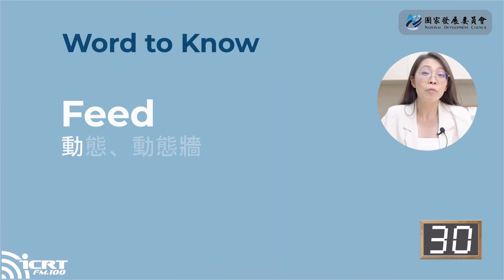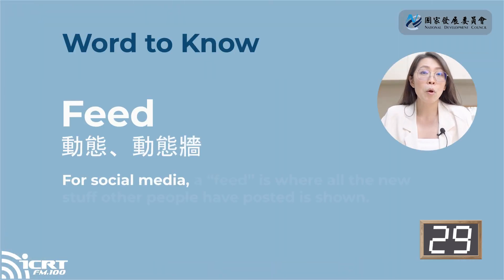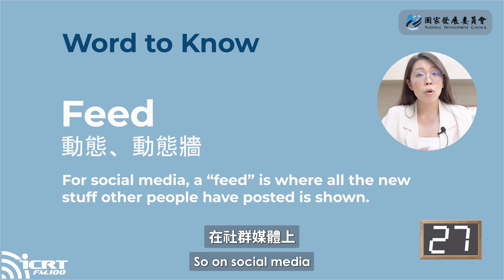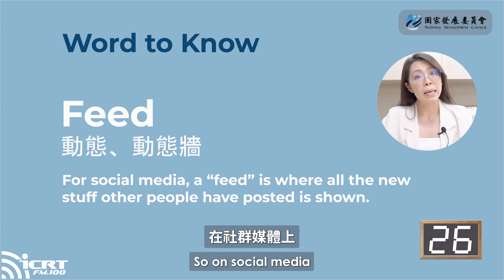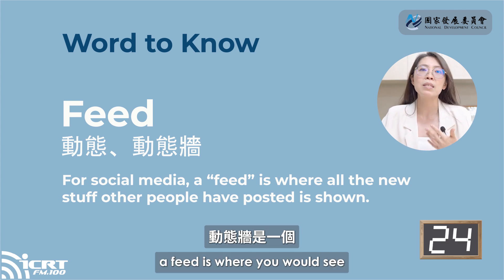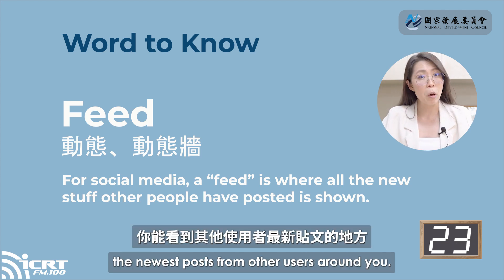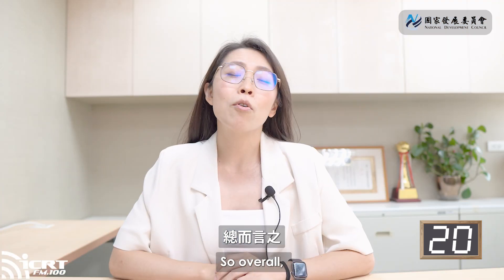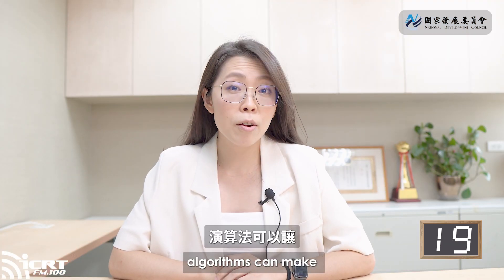90 秒輕鬆搞懂演算法的「兔子洞效應」｜90 秒英文新聞大挑戰 News in the Know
演算法讓我們生活變得更加有趣，但你知道它的運作機制及負面影響嗎？
今天 Nancy 要利用 90 秒的時間告訴你「演算法的利與弊」，還有所謂的「兔子洞效應」到底是什麼，現在就快到影片中學習吧🙌
本節目由 ICRT 與 NDC 國發會共同製播